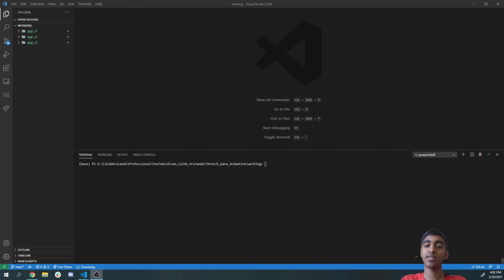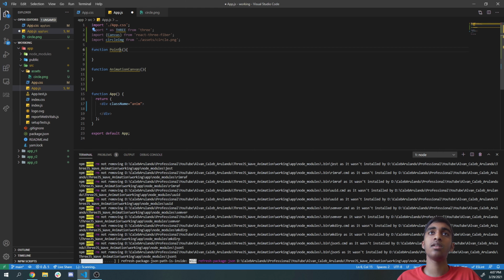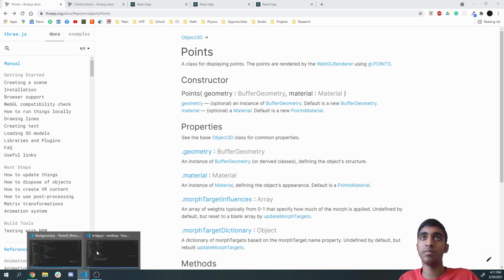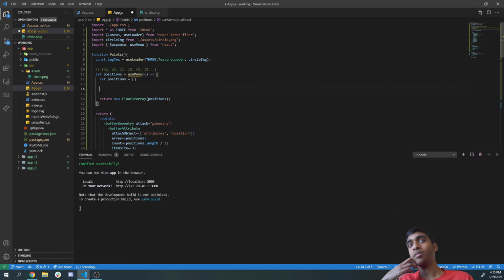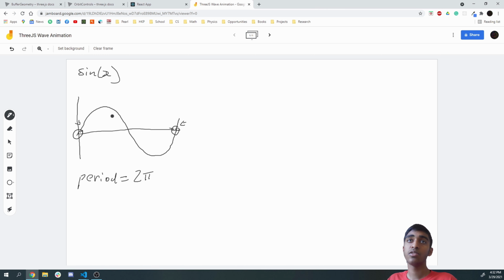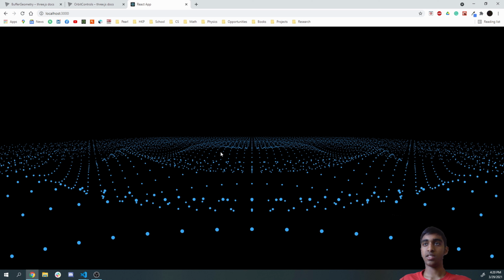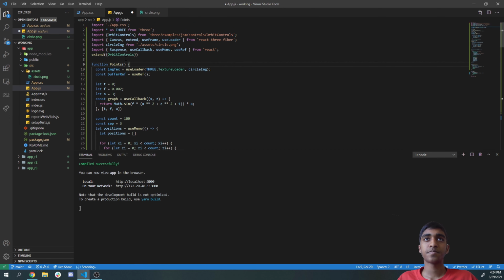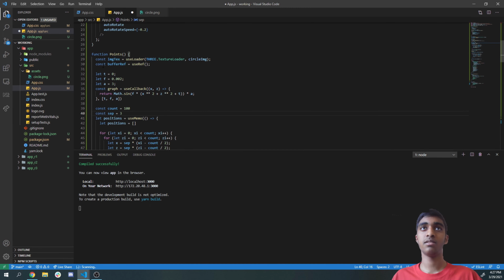Create a 3D Ripple Animation with React and Three.js using react-three-fiber | A Beginner's Tutorial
Learn how to build a 3D ripple animation using JavaScript, React, Three.js, and react-three-fiber. We will use point particles and multivariate functions to loop our animation seamlessly.

CHAPTERS:
0:00 Intro
0:08 Project Creation
0:30 Phases of npm delirium
0:40 Project Setup
2:35 Scene Setup
5:12 Suspense Component
6:34 Points Component
9:34 Positions Grid
15:01 Manipulating sin(x)
18:05 Graphing
19:52 Animation
22:34 Extending Orbit Controls
27:10 More Animations
28:29 Thank You!
28:44 Outro